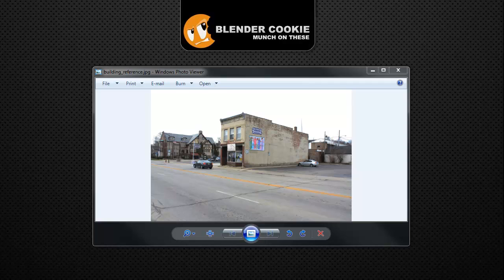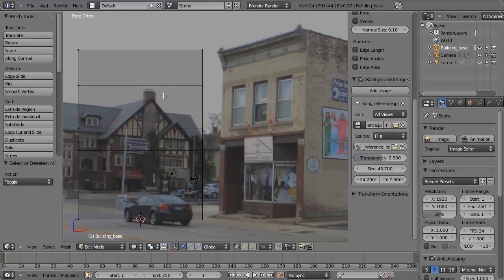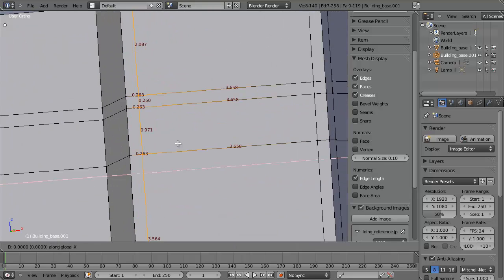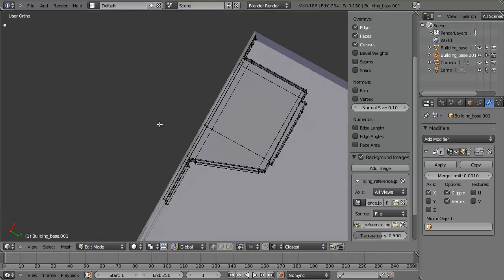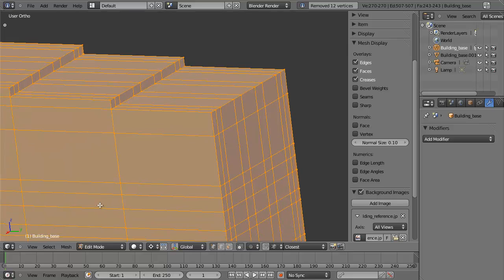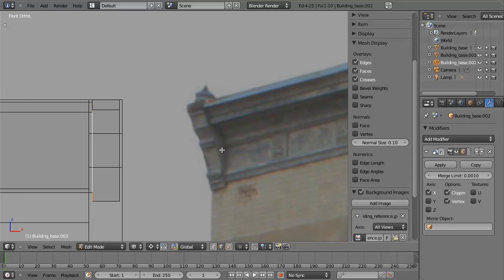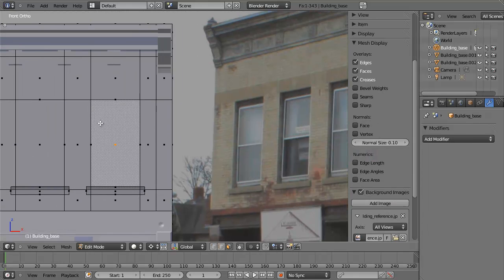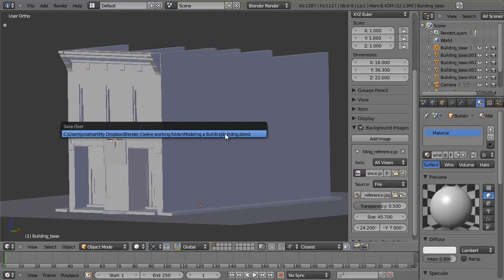Modeling a building in Blender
Learn more about modeling in Blender by streaming our in-depth courses

In this Blender 2.5 video tutorial we go through a fun modeling exercise by modeling a building from a single reference. Due to not have any head-on views of the building we model everything by eyeballing it, using some techniques to best approximate the actual dimensions. By the end of the tutorial we're left with a model that could easily be used as a game asset or as a base for much more highly detailed building model.